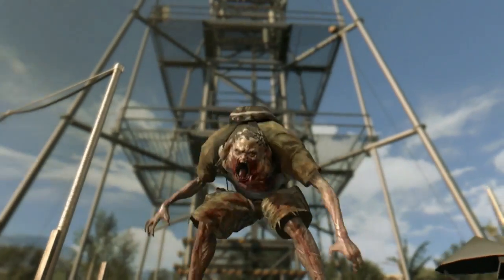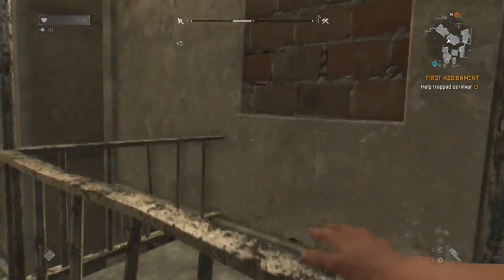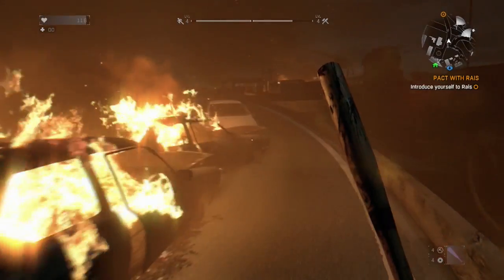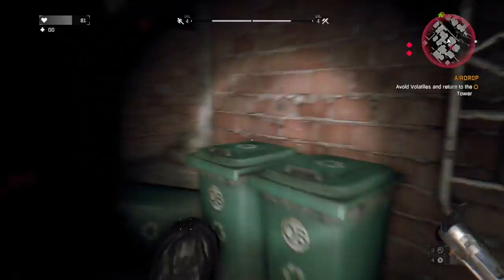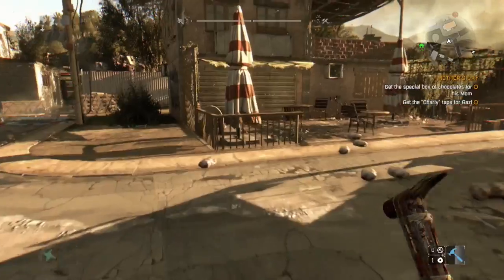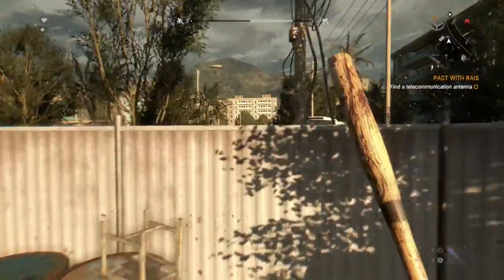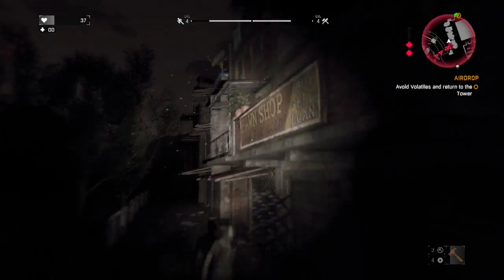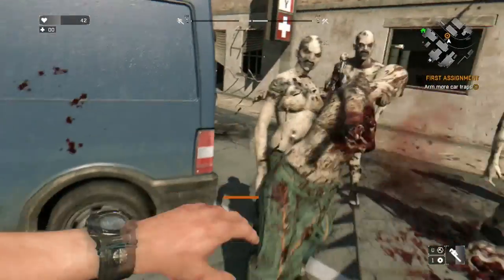Dying Light Review PS4 Xbox One PC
Here's my impression of Dying Light.  Comments welcome.